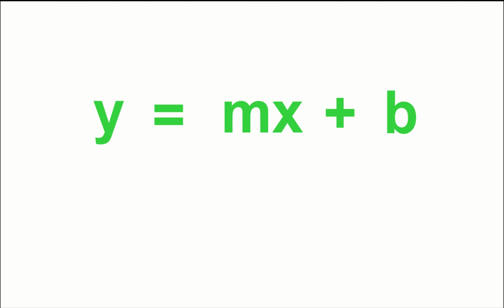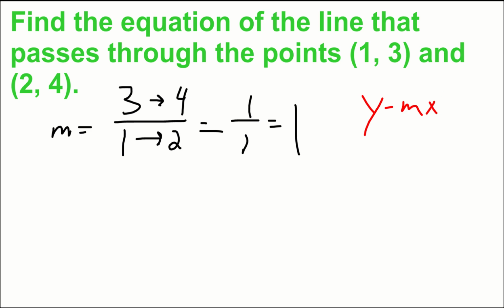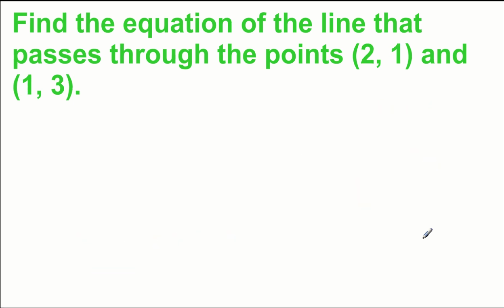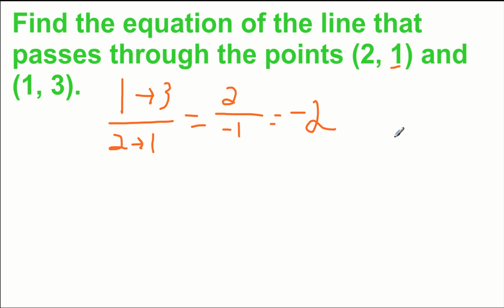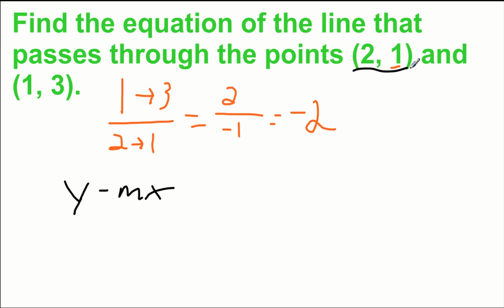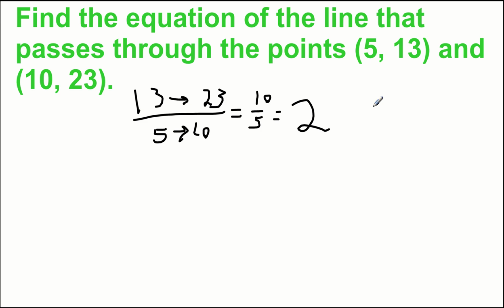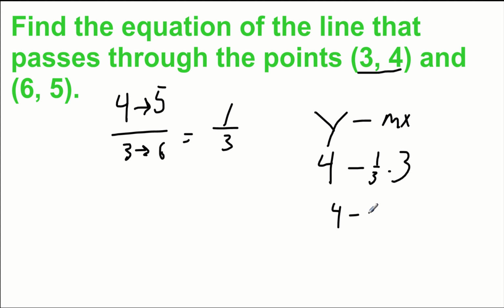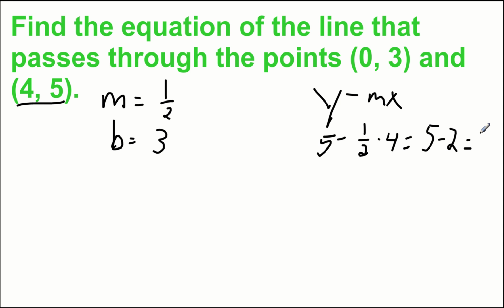8th Grade Math Cluster E Day 6: Slope-Intercept Form from Two Points 11/14/25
8th Grade Math Cluster E Day 6: Slope-Intercept Form from Two Points      11/14/25